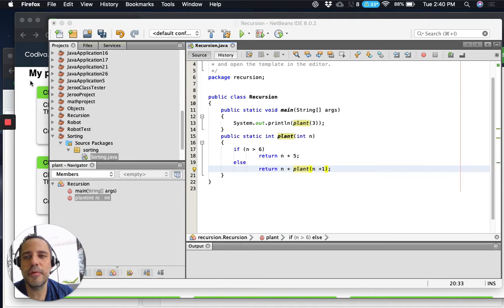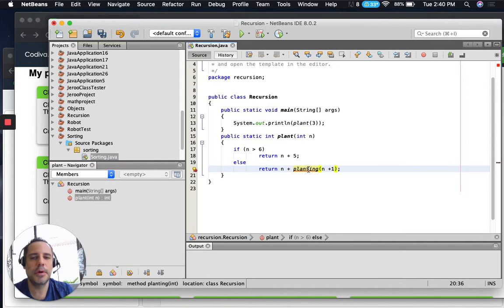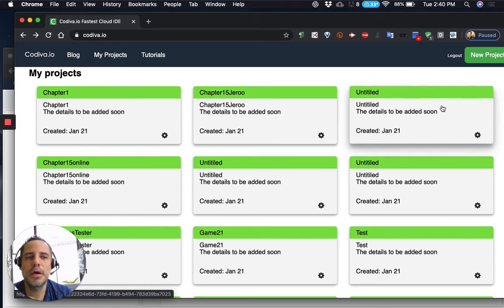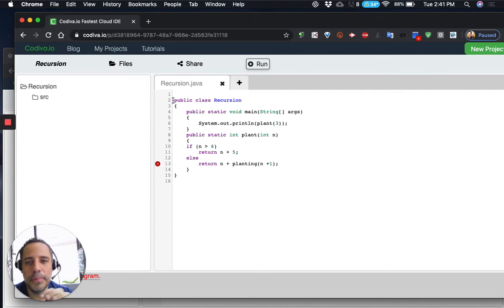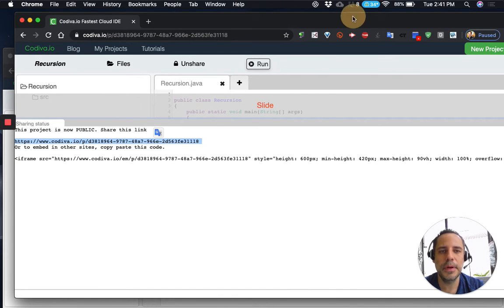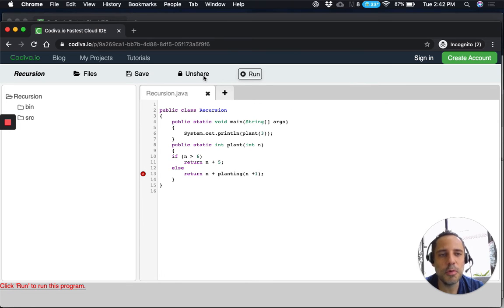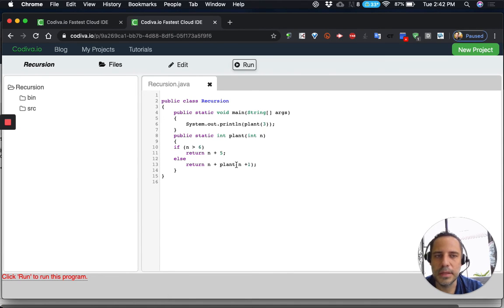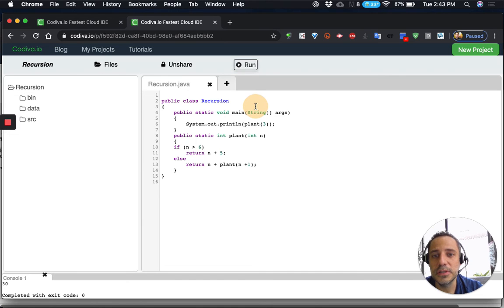Debugging Code for Online Computer Science Students